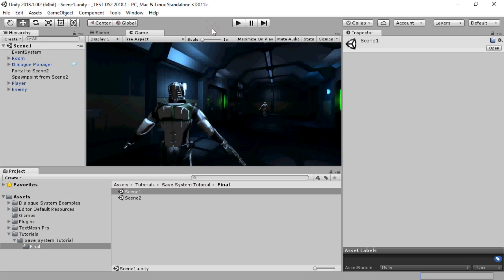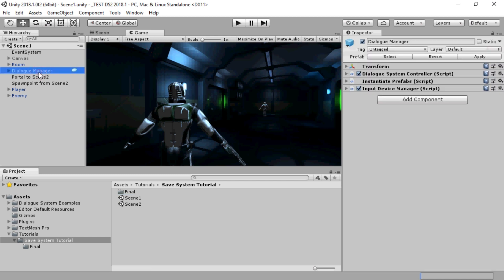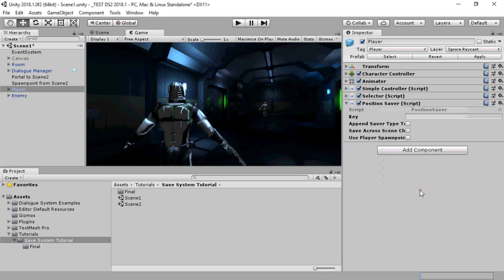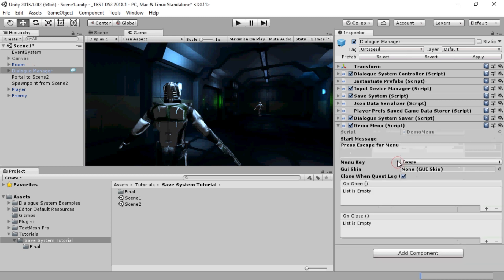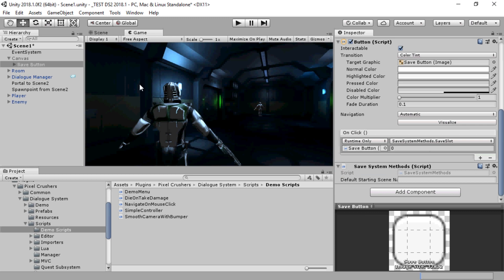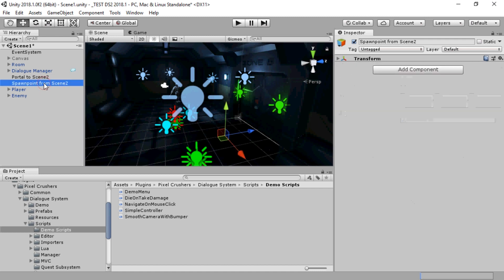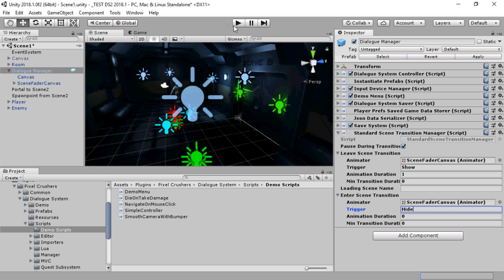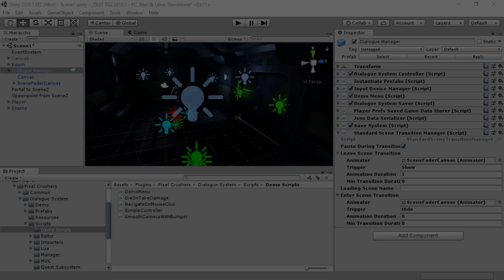Dialogue System for Unity 2.x Save System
The Dialogue System for Unity is a complete solution for adding interactive dialogue to your Unity projects. This video shows how to set up the integrated save system. For support, visit forum.pixelcrushers.com or email support (at) pixelcrushers.com.

There's much more to the save system, including a free, complete and reskinnable menu framework available on the Dialogue System Extras